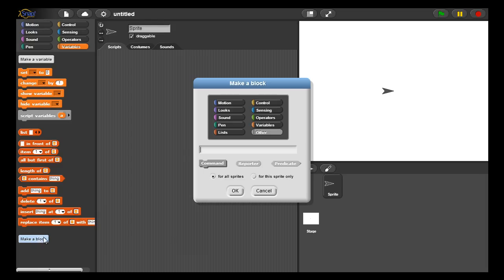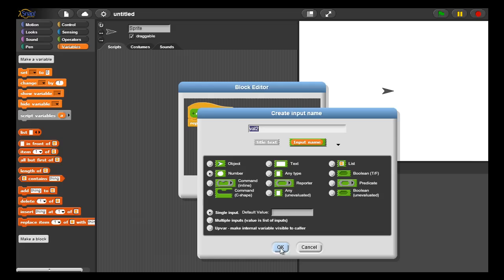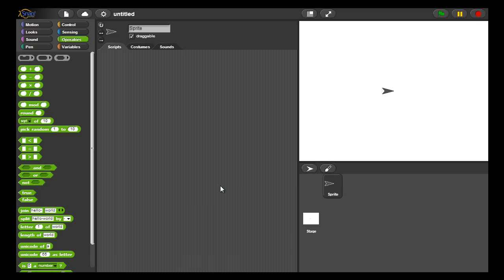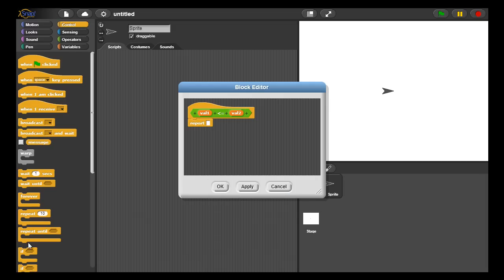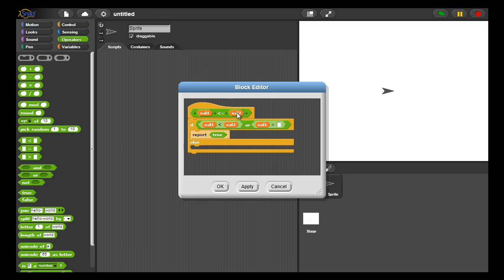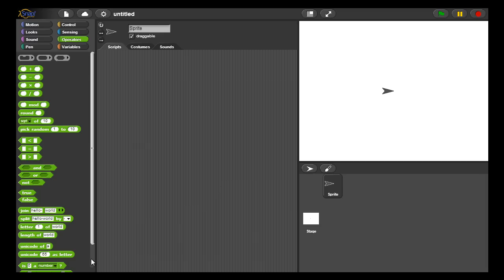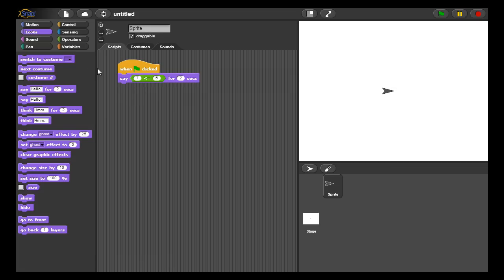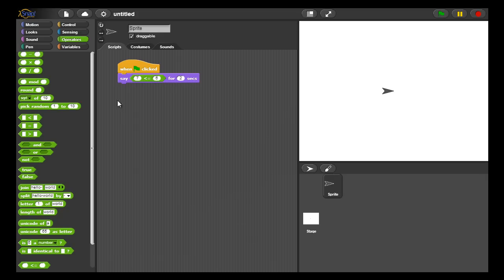Unit 3: Max and Less-Equal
This lesson demonstrates how two blocks can be created to compute the max of two values (as a reporter in Snap) and whether one value is less than or equal to another (as a predicate in Snap).